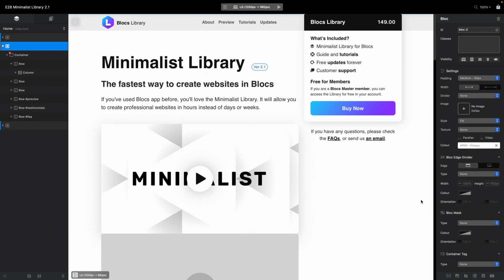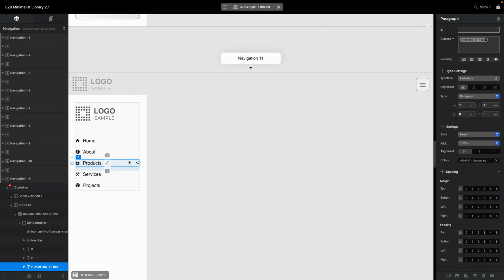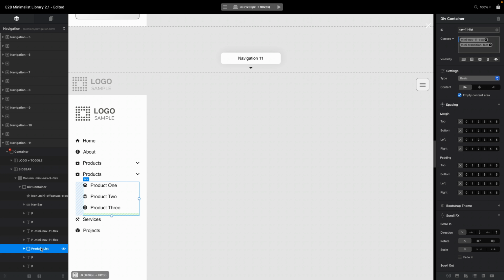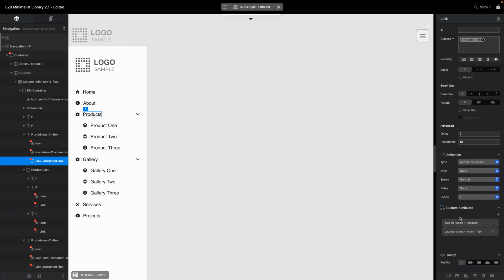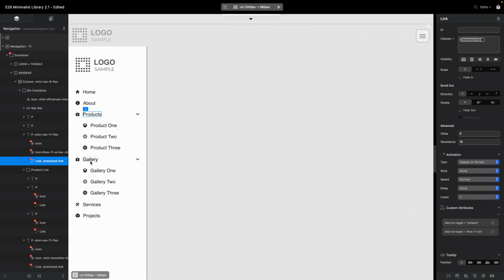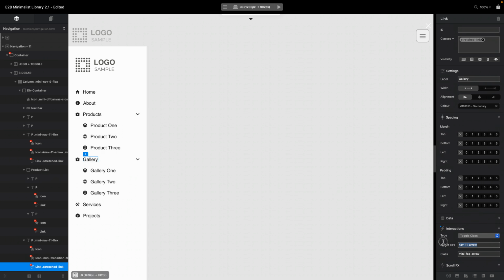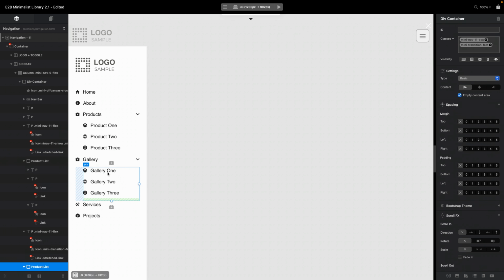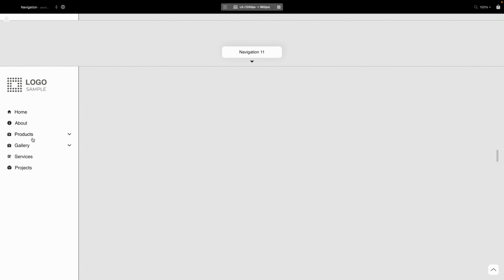Editing Custom Dropdown Lists in Minimalist Library 2.1